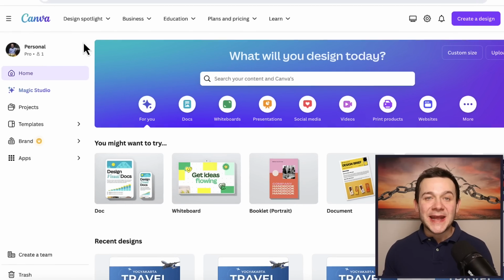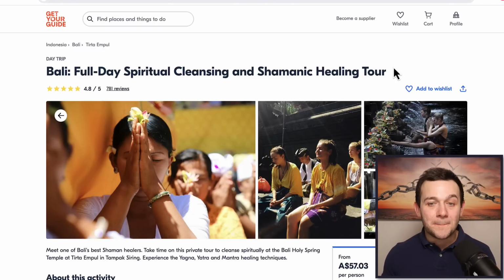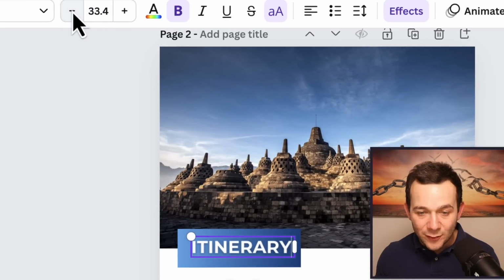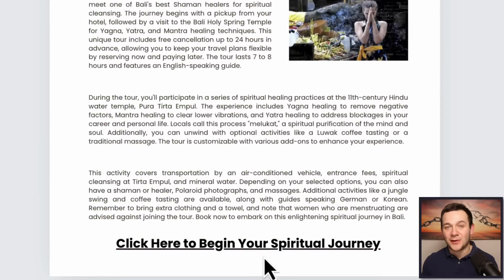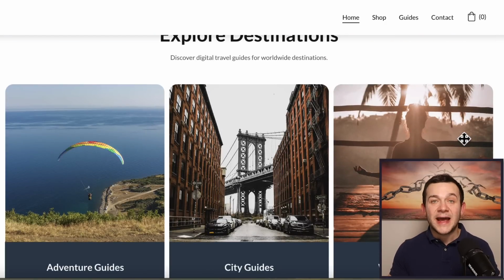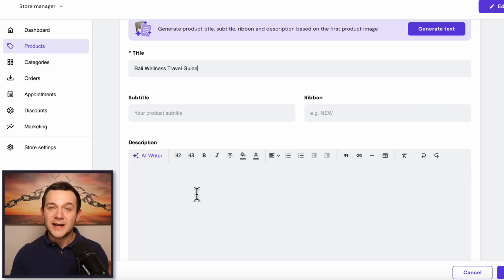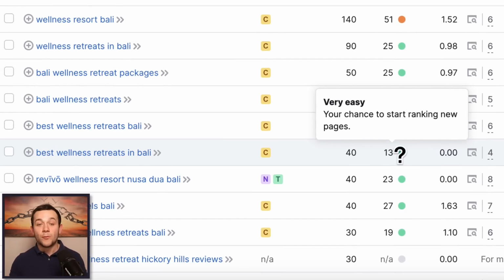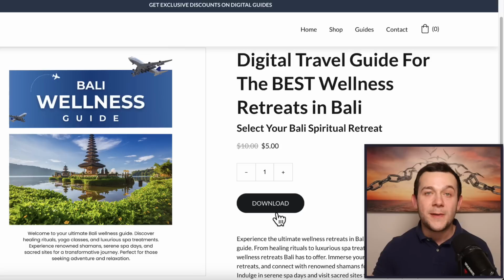How to Sell Digital Products Online Using Canva (Full Tutorial for Beginners)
Learn how to use Canva to create digital products to sell online, to generate a passive income, or to make money online with a side hustle.

[BLACK FRIDAY deal currently running! Use Code: REALMONEYSTRATEGIES]

[It's all yours for free!]

This video is for educational and entertainment purposes only. It doesn't offer financial advice, and your success relies solely on your effort, knowledge, and experience. While efforts have been made to ensure accuracy, I don't represent the mentioned websites or platforms and can't guarantee their error-free nature. You agree definitively not to rely on any content or information in this video.